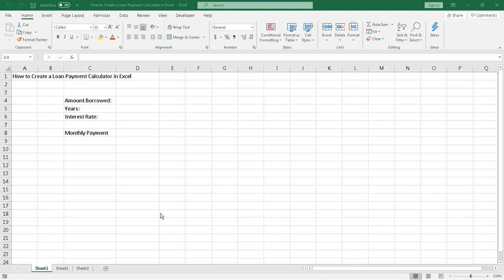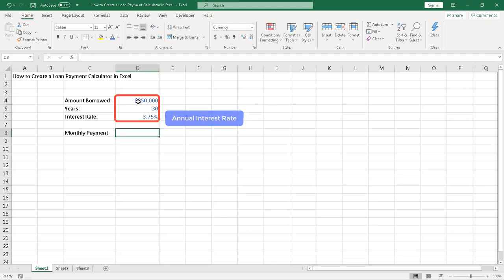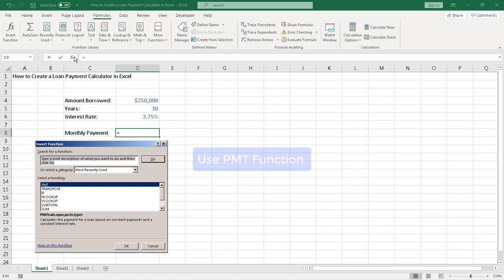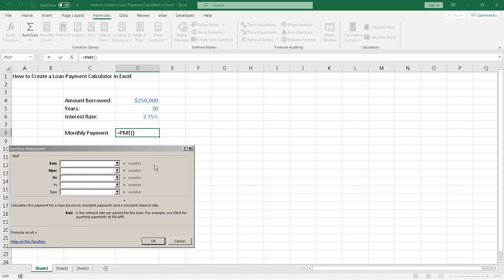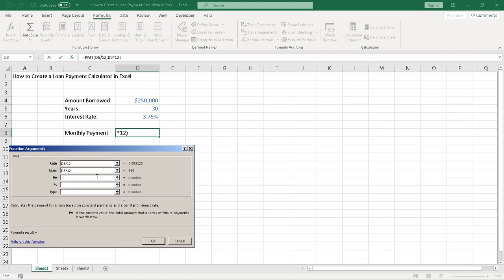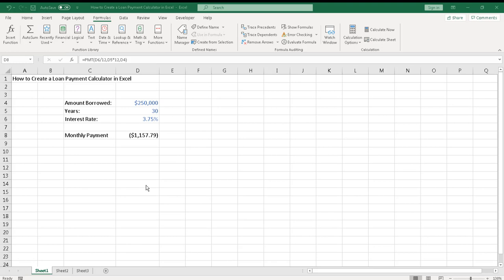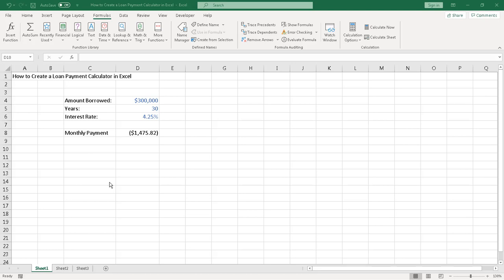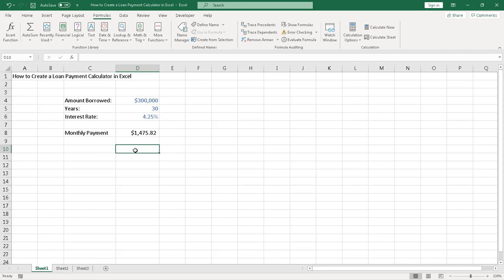How to Create a Loan Payment Calculator in Excel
Learn how to create a loan payment calculator in Excel using the PMT function.  Improve your Excel skills in this step by step tutorial.

Created using Office 365 version of Excel but should work in most versions of Excel.